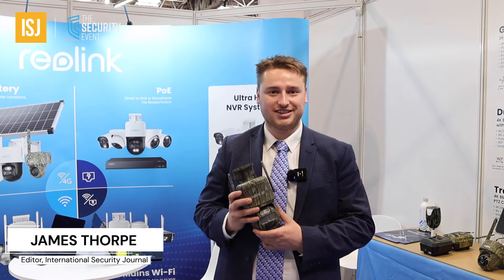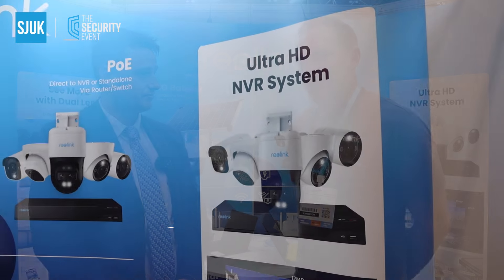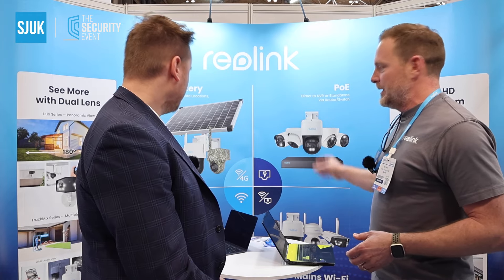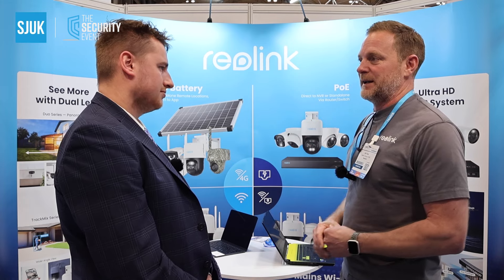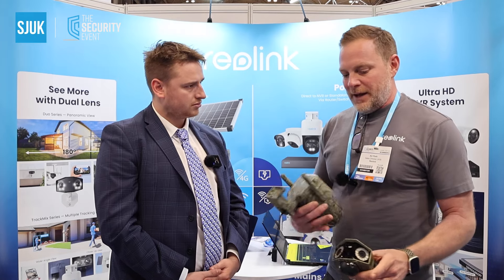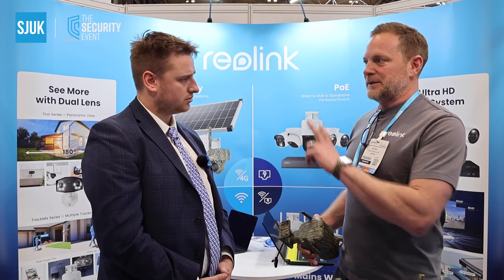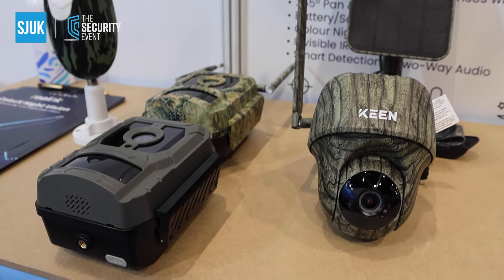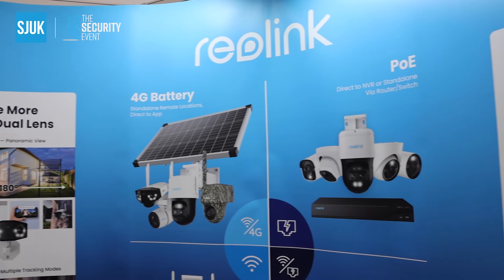Reolink at The Security Event 2024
James Thorpe, Editor, International Security Journal discusses Reolink’s innovative solutions with the company’s Sales Director, Ali Park.